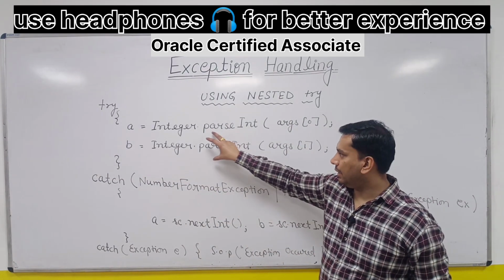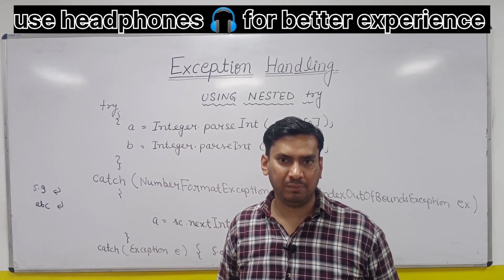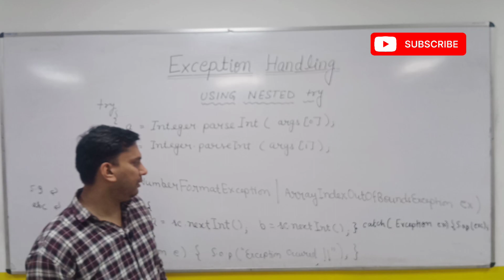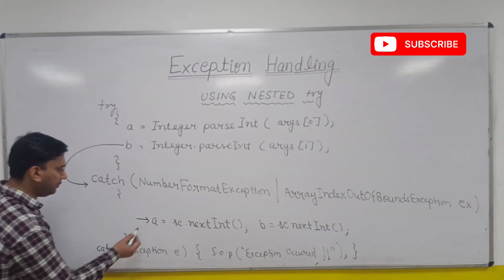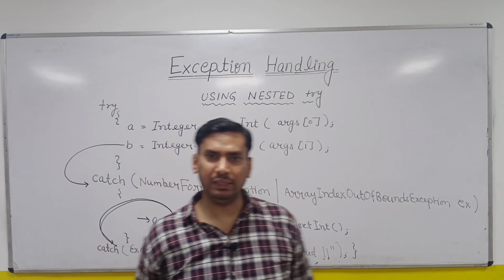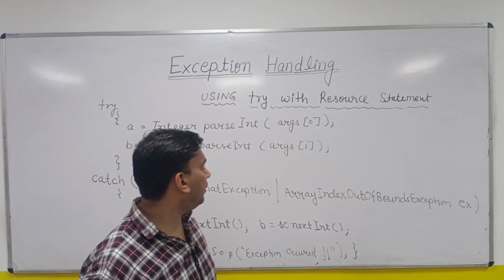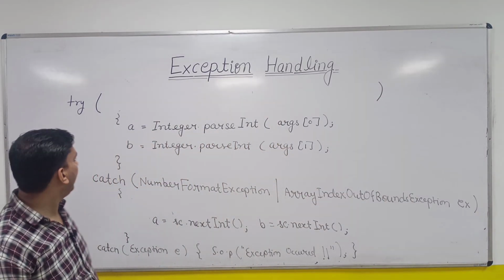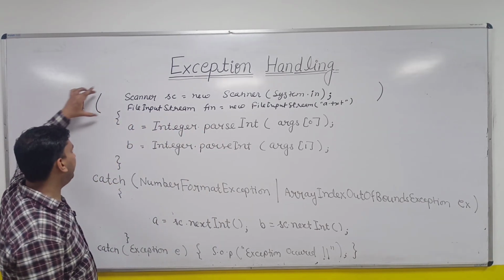"Nested Try-Catch Blocks in Java Exception Handling: Managing Complex Error Scenarios"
Title: "Nested Try-Catch Blocks in Java Exception Handling: Managing Complex Error Scenarios"

Description:
Exception handling in Java often requires dealing with complex error scenarios that involve multiple levels of code execution. Nested try-catch blocks provide a powerful mechanism for managing such scenarios by allowing finer-grained error handling at different levels of code execution.

In this tutorial, we'll explore the concept of nested try-catch blocks in Java exception handling and discuss how they can be effectively used to handle errors in complex scenarios.

Nested Try Blocks:

Nested try blocks are try blocks that are placed inside other try blocks. We'll discuss how nested try blocks can be used to encapsulate code segments that may throw exceptions within a broader context.
Error Propagation and Handling:

We'll explore how exceptions propagate through nested try-catch blocks, including how an exception thrown in an inner try block can be caught and handled by an outer catch block.
Exception Recovery Strategies:

Nested try-catch blocks allow for more granular exception handling and recovery strategies. We'll discuss how to design nested try-catch blocks to handle specific types of exceptions at different levels of code execution.
Best Practices and Considerations:

We'll provide best practices and considerations for using nested try-catch blocks effectively, including maintaining code readability, avoiding excessive nesting, and ensuring proper resource cleanup.
Through practical examples and use cases, you'll learn how to leverage nested try-catch blocks to manage complex error scenarios and build robust and reliable Java applications. Whether you're dealing with multi-level method invocations, nested loops, or asynchronous operations, understanding and mastering nested try-catch blocks is essential for effective error handling in Java programming.